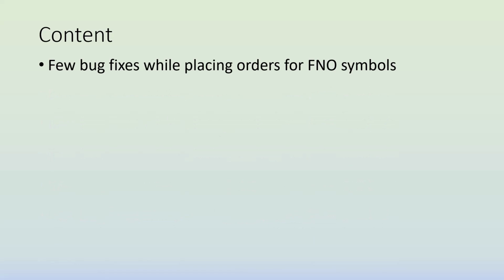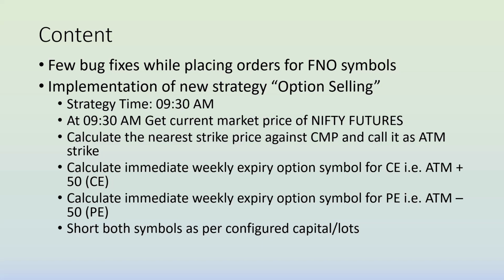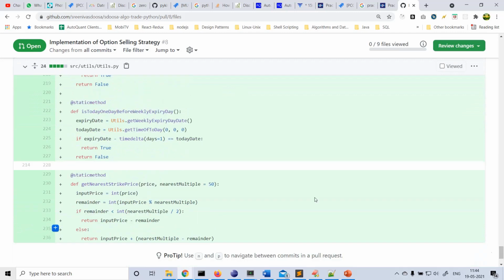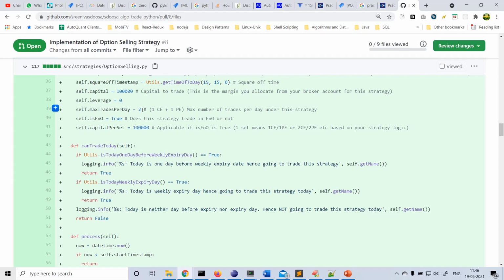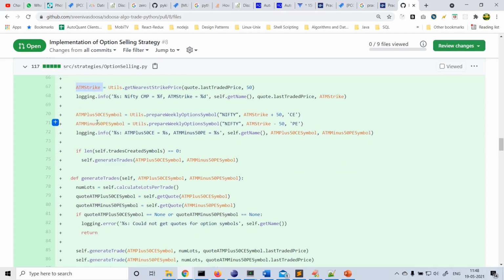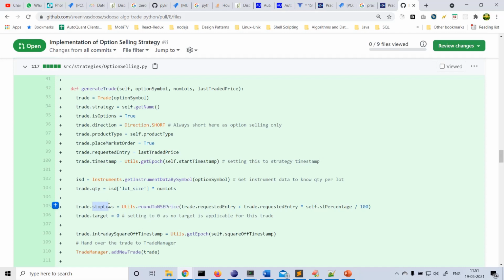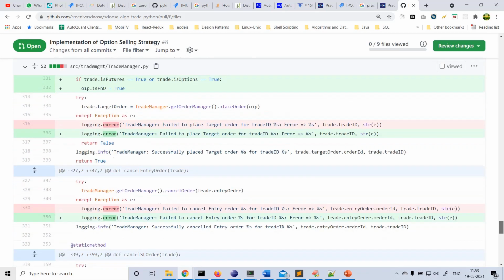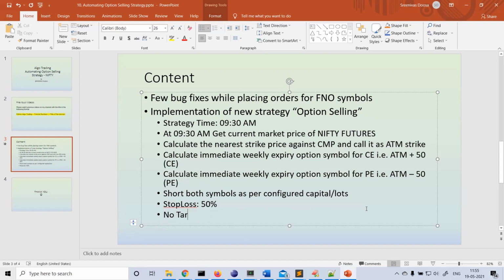Python Algo Trading -10 | Automating Option Selling Strategy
Implementation of new strategy “Option Selling”
- Only on weekly expiry day and day before expiry day
- Strategy Time: 09:30 AM
- At 09:30 AM Get current market price of NIFTY FUTURES
- Calculate the nearest strike price against CMP and call it as ATM strike
- Calculate immediate weekly expiry option symbol for CE i.e. ATM + 50 (CE)
- Calculate immediate weekly expiry option symbol for PE i.e. ATM – 50 (PE)
- Short both symbols as per configured capital/lots
- Stop Loss: 50%
- No Target